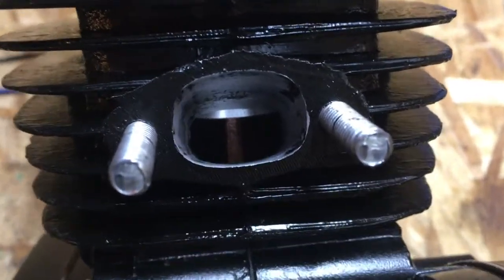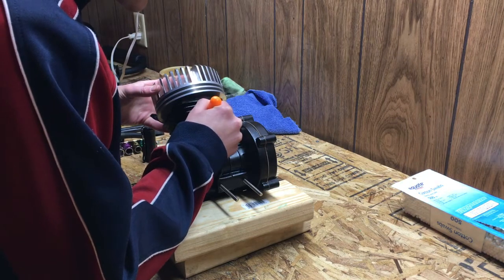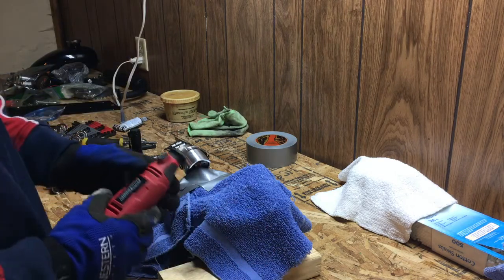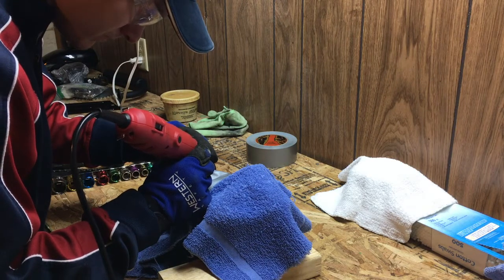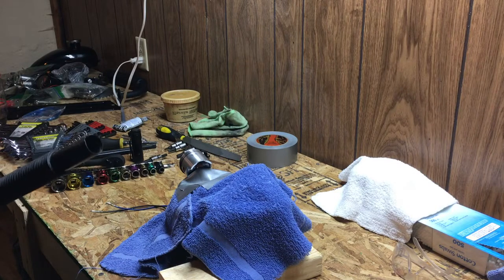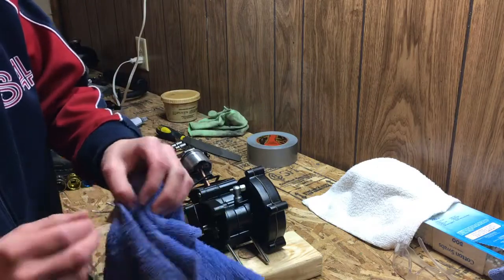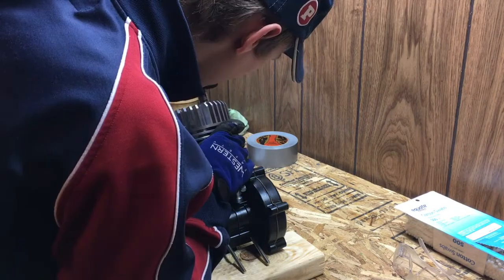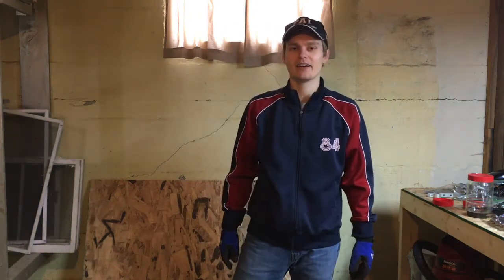80cc 2-Stroke Motorized Bike Build EP6 - Trimming the Piston Skirt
This is episode six of a series of videos documenting my experience building a performance oriented motorized bike using the standard 80cc 2-stroke eBay motor kit and a Wal-Mart mountain bike as the base. In this episode I trim the piston skirt to increase airflow.